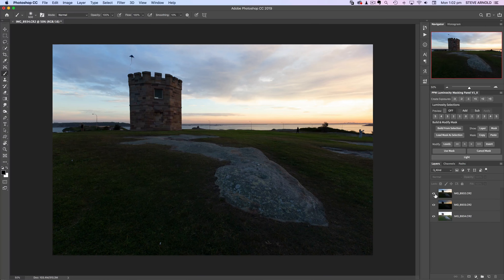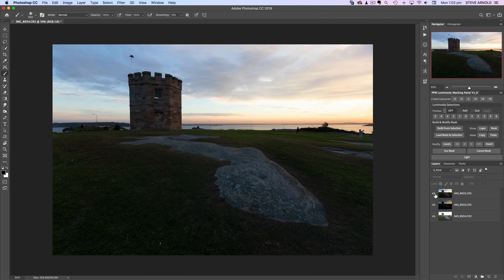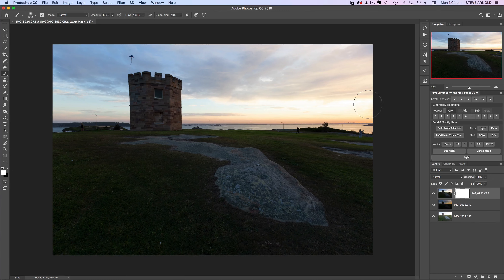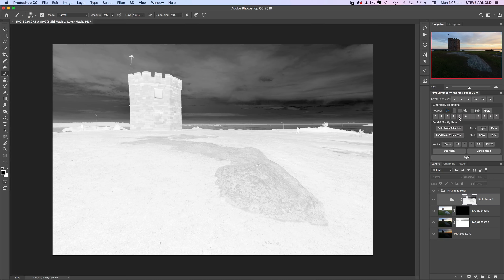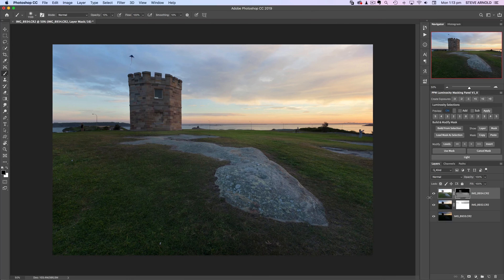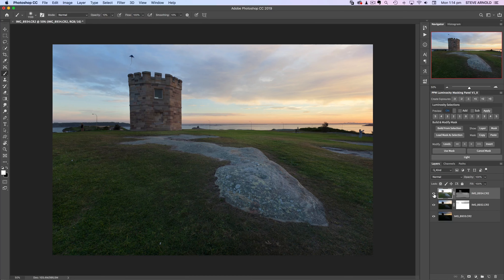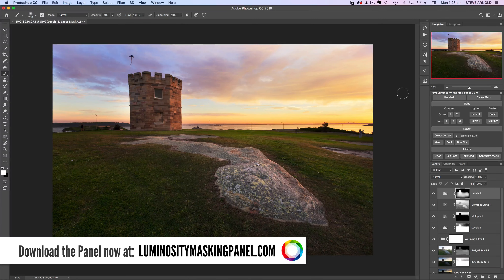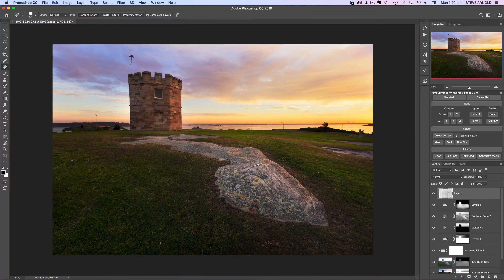Exposure Blending With The Luminosity Masking Panel (Full Landscape Photo Editing Walkthrough)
Exposure blending with luminosity masks - Learn how to blend 3 bracketed exposures in Photoshop using my Luminosity Masking Panel.

This full landscape editing walkthrough shows my end to end process for creating a natural-looking HDR image using the photoshop actions panel that I personally designed and coded.

If you want to take the otherwise complicated process of exposure blending with luminosity masks and see how quick and easy it can be, then watch all the way to the end of this video because you'll see how the panel makes your entire workflow easier than ever.

If you don't have the panel, then you'll also get a lot out of this walkthrough because you can still do these luminosity masking processes manually, building masks and selections from scratch like how I teach in a number of other videos and courses.